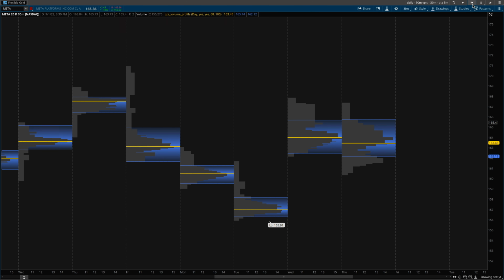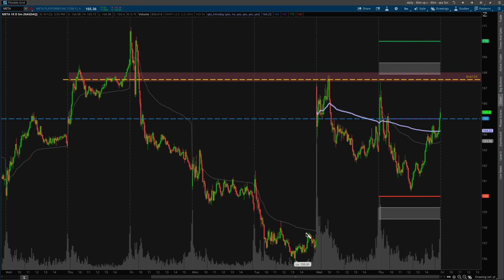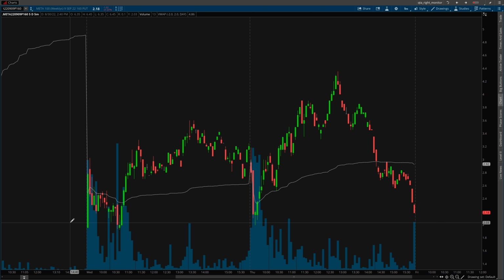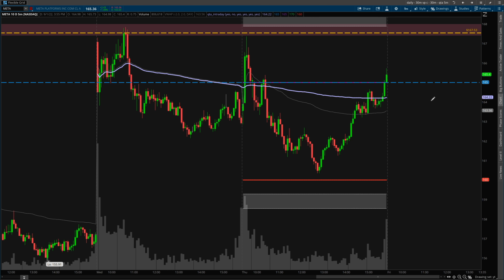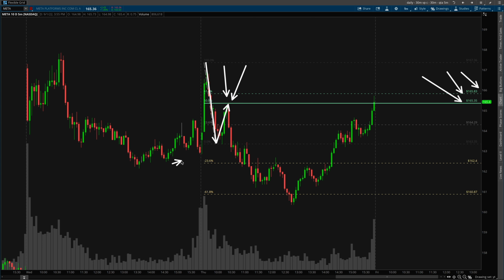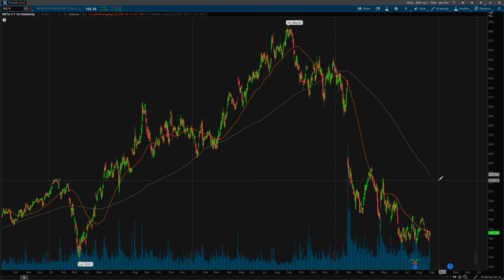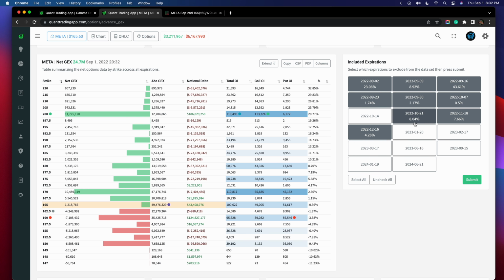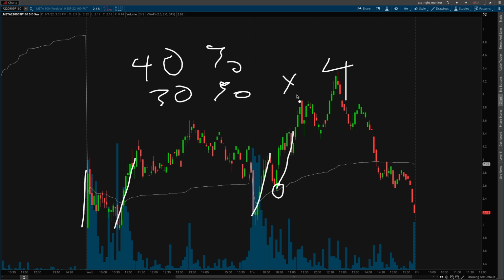Sticking with the Same Trade Plan | Scalping META Options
Just because you've missed one entry doesn't mean you've missed the only entry! Sometimes one trade plan presents multiple opportunities if you keep it on your radar. I caught some quick scalps on META yesterday and today using the same analysis.